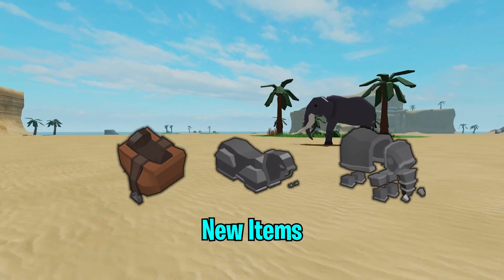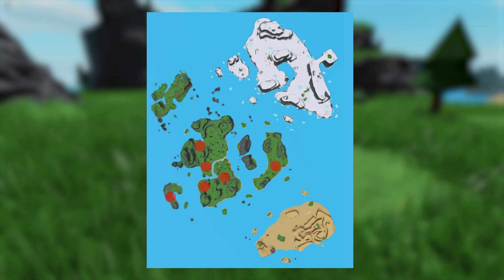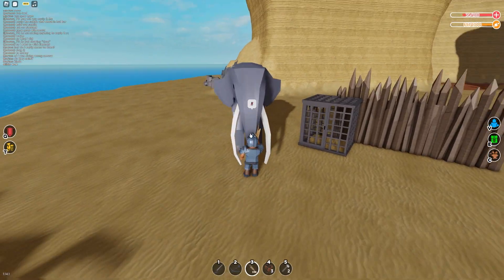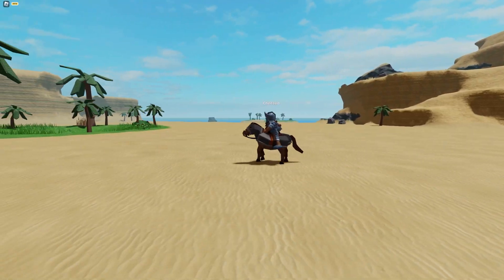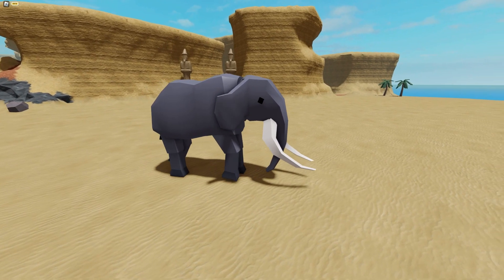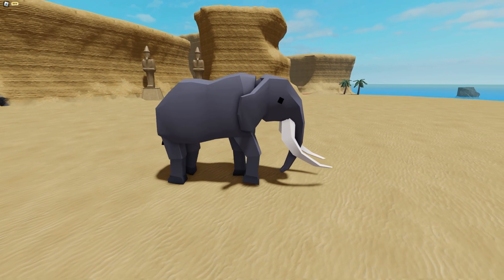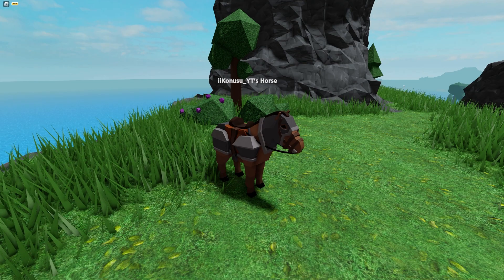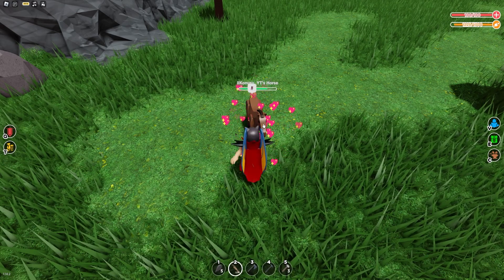😱HORSE UPDATE FULL GUIDE!😱Roblox The Survival Game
Here is a full guide on the new Horse update in roblox survival game including on all new added animals apart of the roblox survival game horse update, and a full map showing resources, and animal spawns. You won't find a better guide anywhere on this update.

PREVIOUS VIDEO:
what is Roblox? ROBLOX is an online virtual playground and workshop, where kids of all ages can safely interact, create, have fun, and learn. It’s unique in that practically everything on ROBLOX is designed and constructed by members of the community. ROBLOX is designed for 13 to 18 year olds, but it is open to people of all ages. Each player starts by choosing an avatar and giving it an identity. They can then explore ROBLOX — interacting with others by chatting, playing games, or collaborating on creative projects. Each player is also given their own piece of undeveloped real estate along with a virtual toolbox with which to design and build anything — be it a navigable skyscraper, a working helicopter, a giant pinball machine, a multiplayer “Capture the Flag” game or some other, yet-to-be-dreamed-up creation. There is no cost for this first plot of virtual land. By participating and by building cool stuff, ROBLOX members can earn specialty badges as well as ROBLOX dollars (“Robux”). In turn, they can shop the online catalog to purchase avatar clothing and accessories as well as premium building materials, interactive components, and working mechanisms.